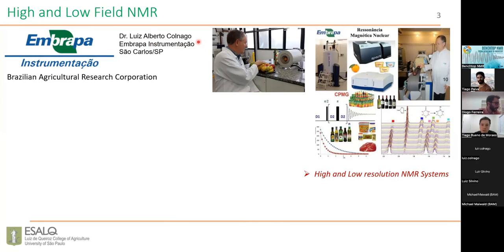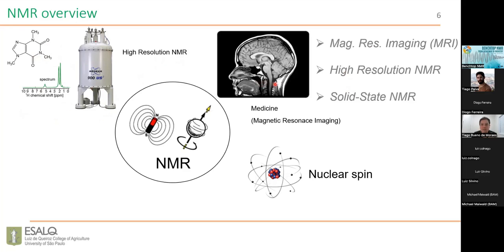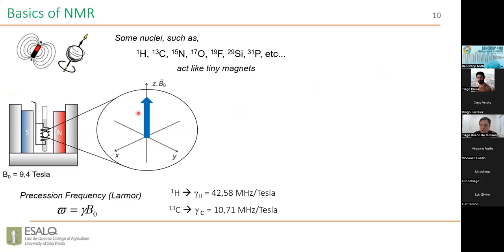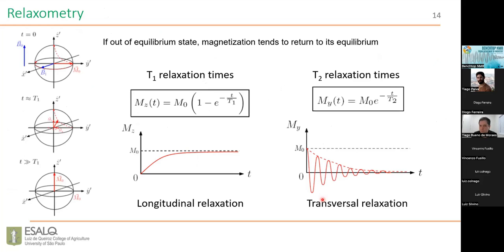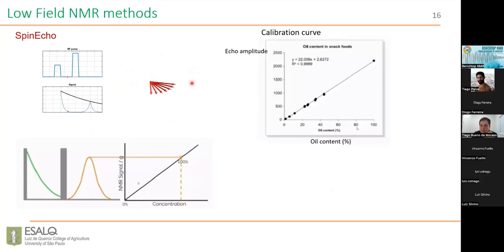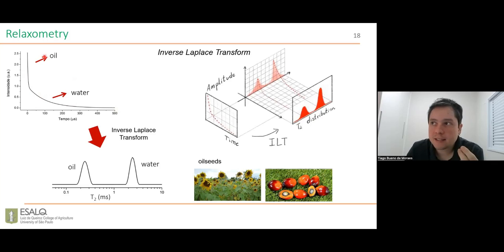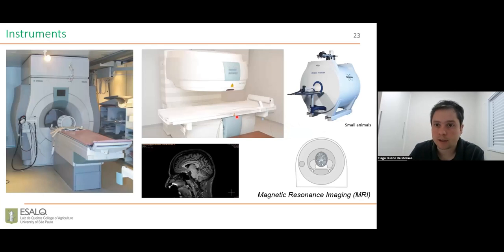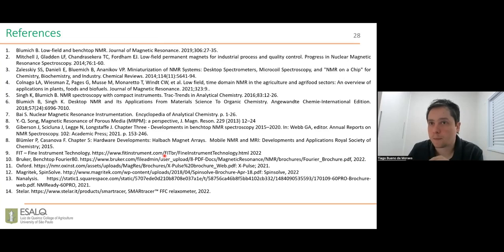BENCHTOP NMR: FROM ACADEMIA TO INDUSTRY - Theory of Nuclear Magnetic Resonance (NMR)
WORKSHOP: BENCHTOP NMR: FROM ACADEMIA TO INDUSTRY” - September 28 to 29th 2022, NOVA-FCT, Portugal.

Tiago B. de Moraes holds a bachelor's degree (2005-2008), a master's degree (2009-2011), and a Ph.D. (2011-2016) in Applied Physics from the Institute of Physics of São Carlos, University of São Paulo (USP). During his Ph.D., he carried out his BEPE-FAPESP internship at RWTH Aachen University in Germany (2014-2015). From 2017 to 2019 he was a Postdoctoral fellow at the Physics Institute of São Carlos University (USP, Brazil), during which he also was a substitute Professor at Depart. of Physical Chemistry at Universidade Estadual Paulista (UNESP) and Depart. of Physics at Federal University of São Carlos (UFSCar). He was an Assistant Professor at the Institute of Exact Sciences of Federal University of Minas Gerais (UFMG/ICEx) (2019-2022), Belo Horizonte/MG.

Nowadays, Tiago Bueno de Moraes is professor of Physics at Department of Biosystems Engineering (ESALQ-LEB), University of São Paulo, Brazil. His research interests include developments of high and low field nuclear magnetic resonance techniques, particularly for agroindustrial applications.